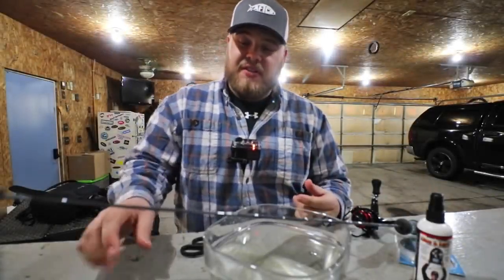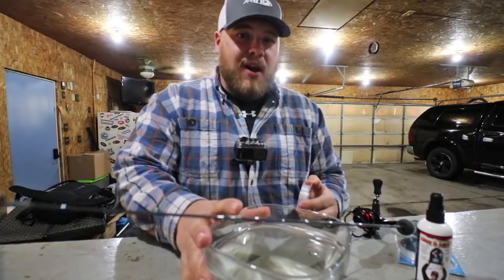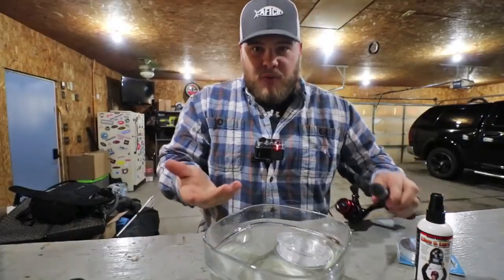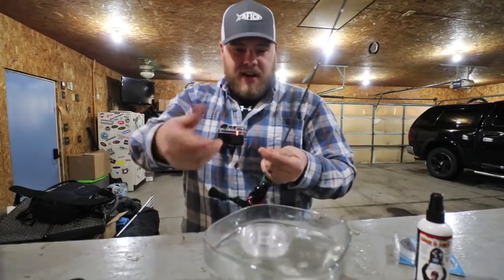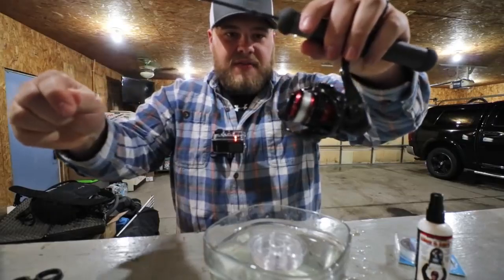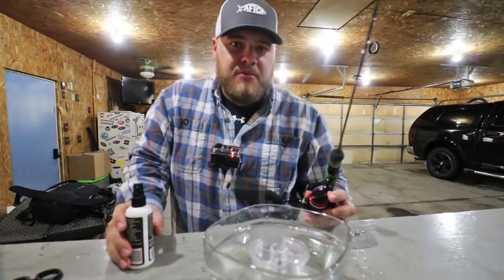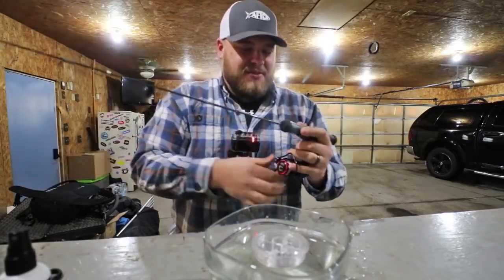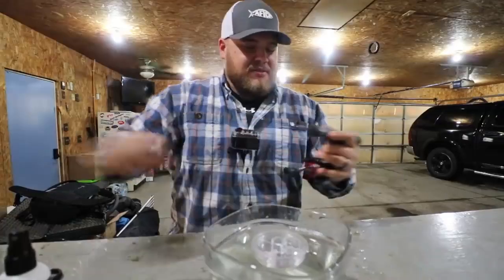Line-spooling hacks (no line twist!)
Line twist? Ain't nobody got time for that! Here's a few tricks I've learned to help keep line WAY more manageable.

If you're liking these kind of tips, check out the free Target Walleye/Ice emails that I send out twice each week! Packed with a ton of gear hacks, big fish pics and tips: